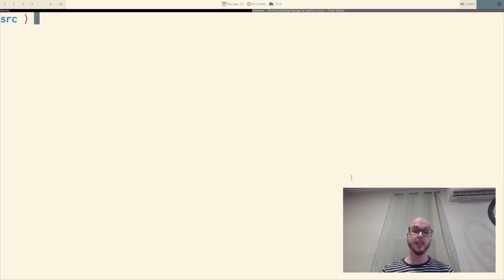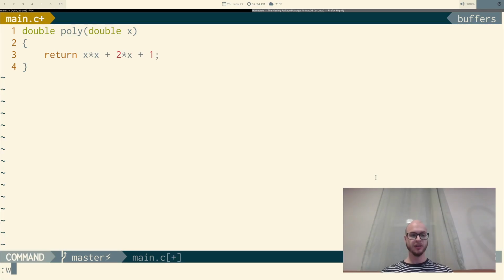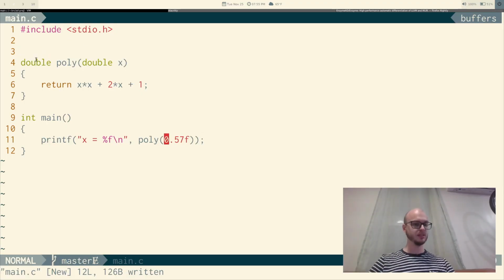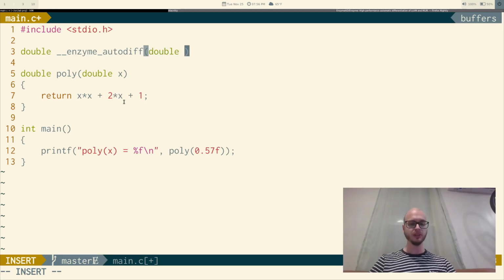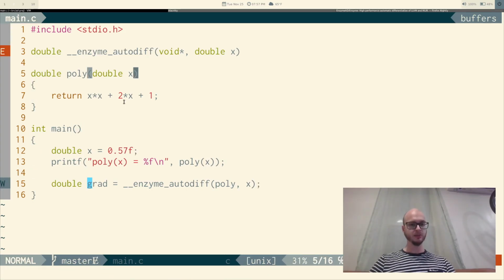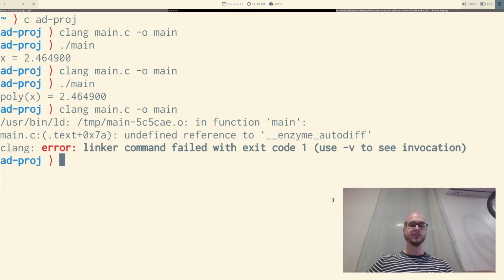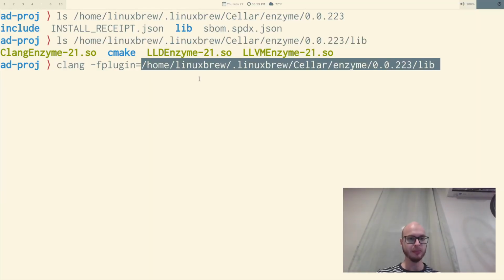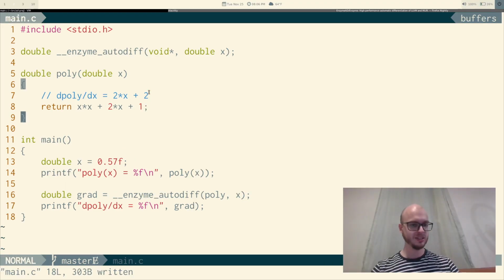EnzymeAD: AutoDiff Made Easy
An unofficial beginner-friendly coding tutorial showing how to download, build, and use EnzymeAD to automatically differentiate C code.
We walk through installing Enzyme, compiling with Clang, and differentiating a simple function step-by-step.